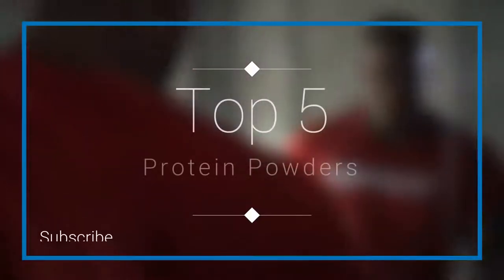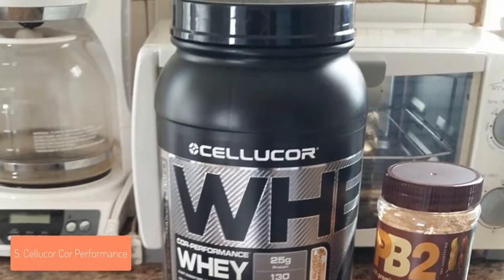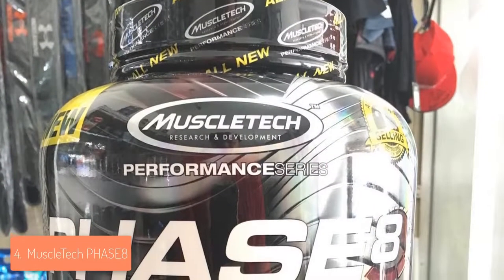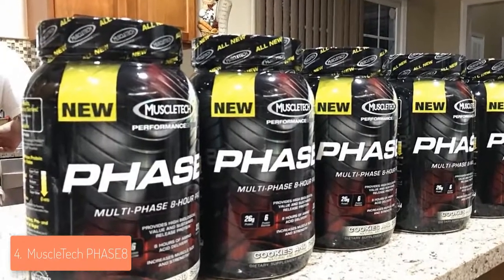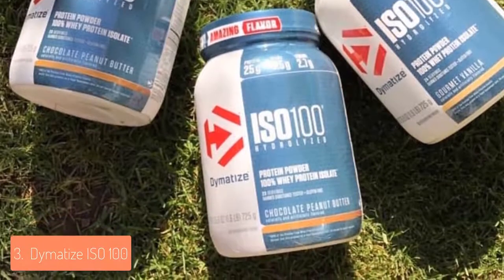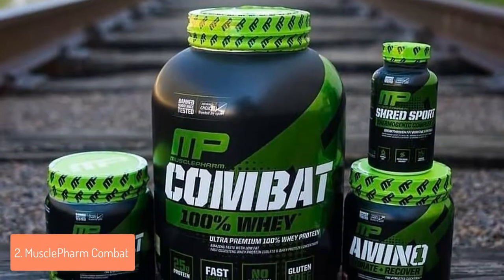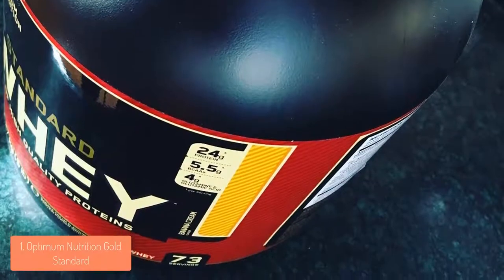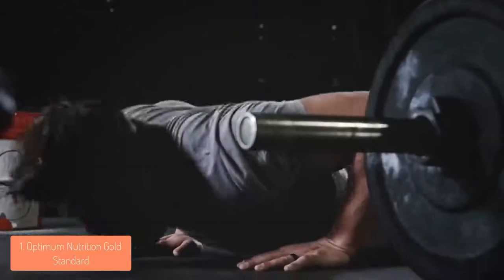Best Protein Powders in 2021 Gain Muscle Lose Fat!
SUSBCRIBE